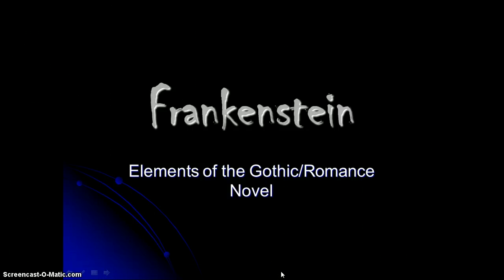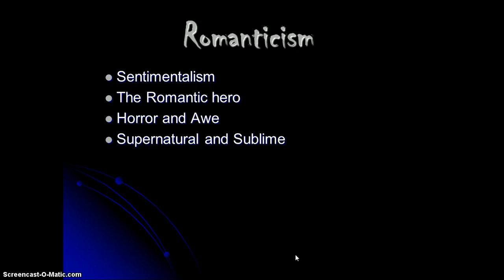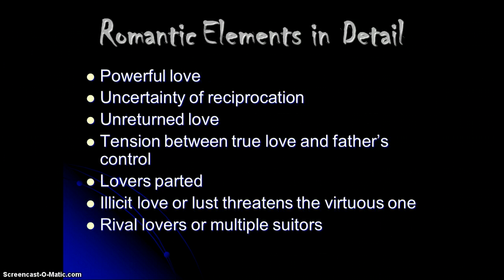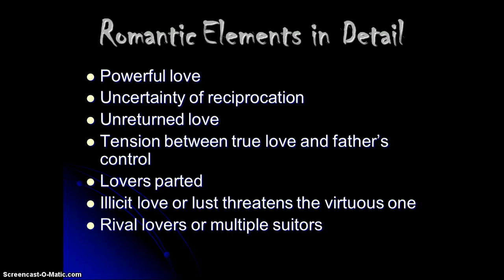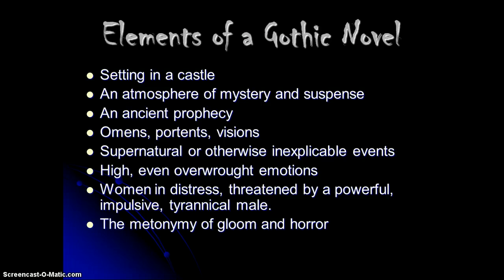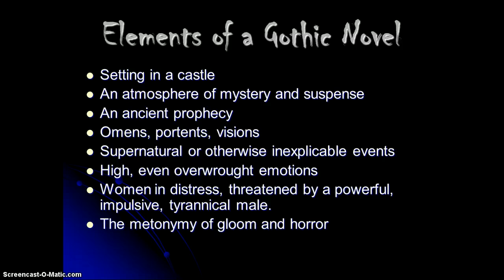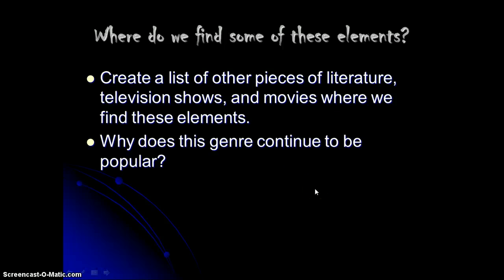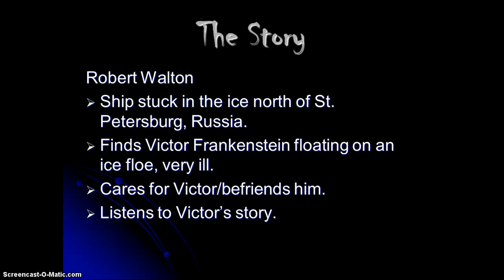Frankenstein Background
As we begin to read Frankenstein by Mary Shelley, you will need a little background to prepare you for our discussions.